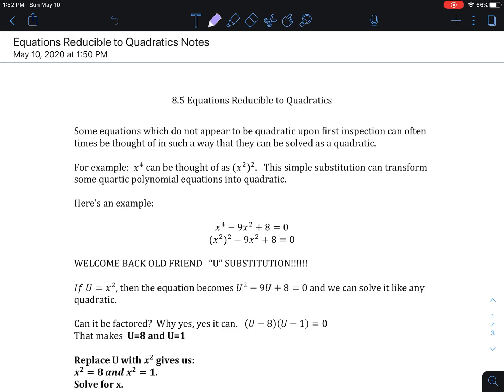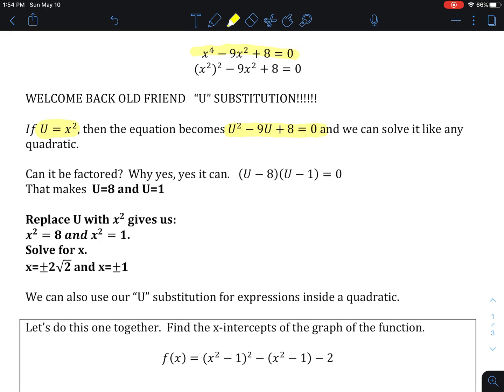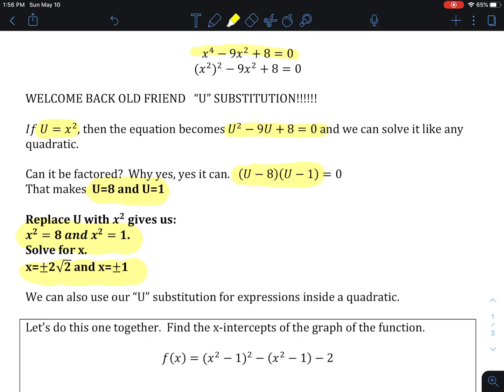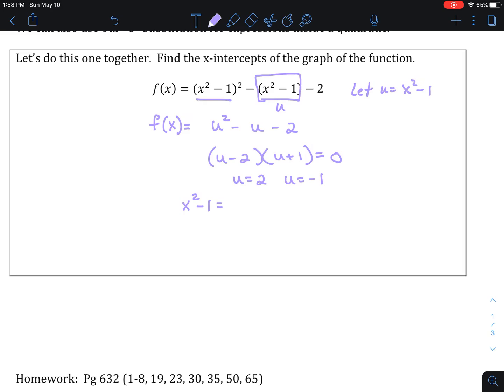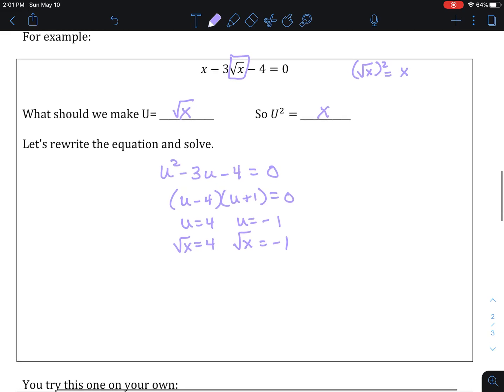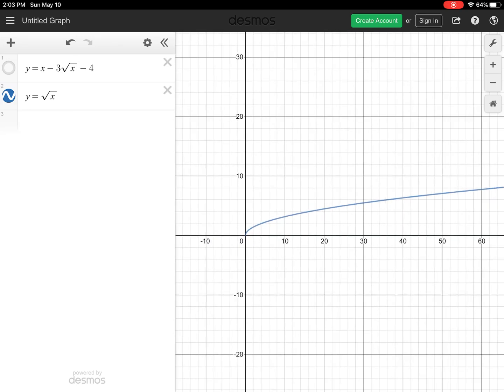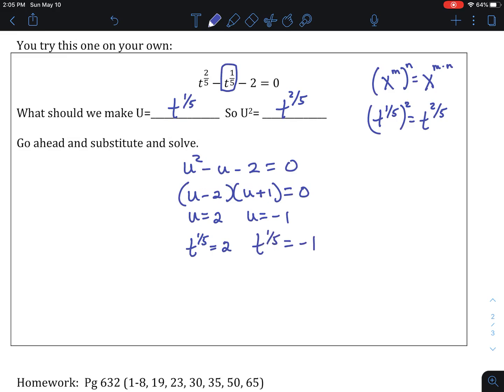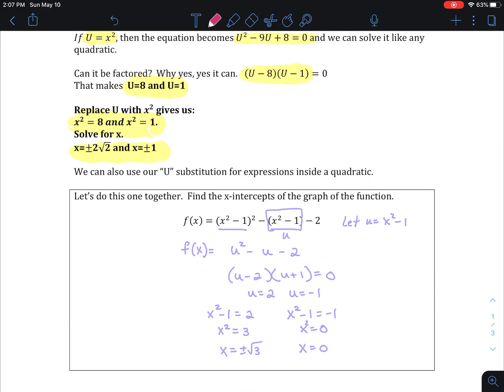Equations Reducible to Quadratics